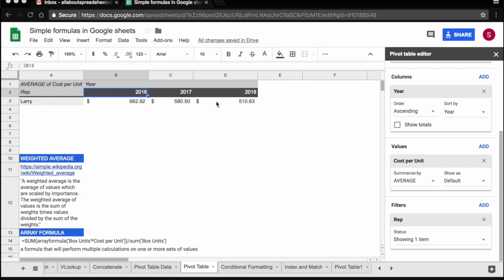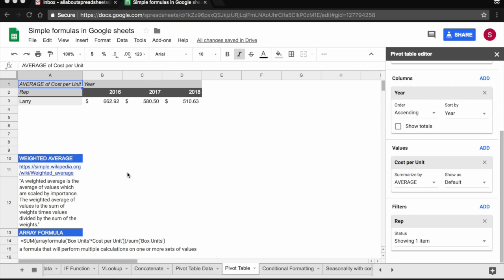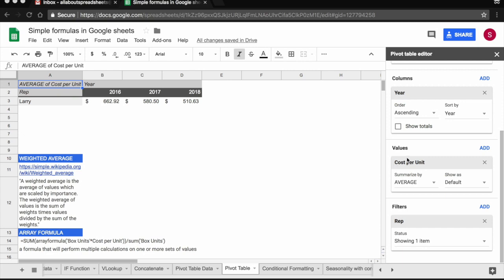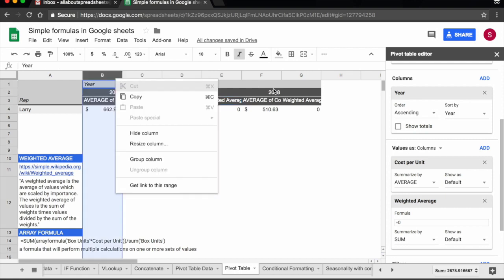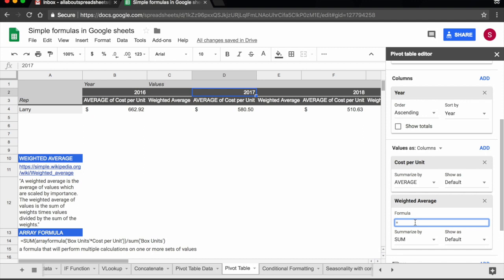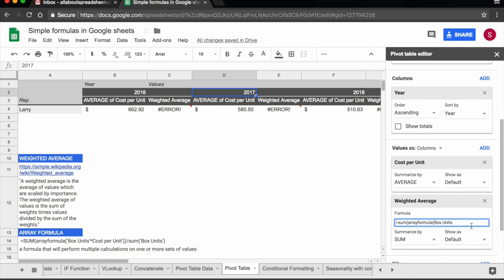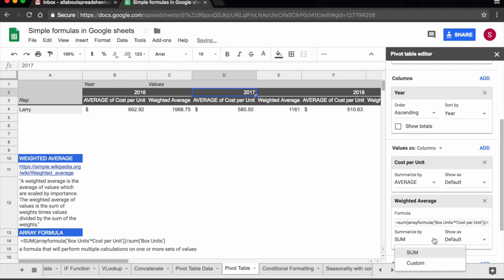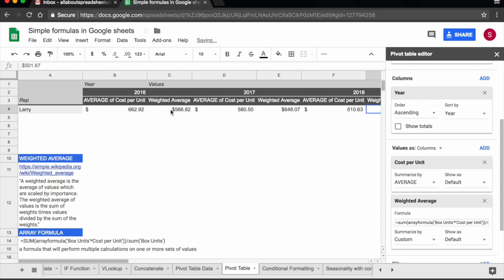Pivot Tables 2 - Calculated fields in Google Sheets